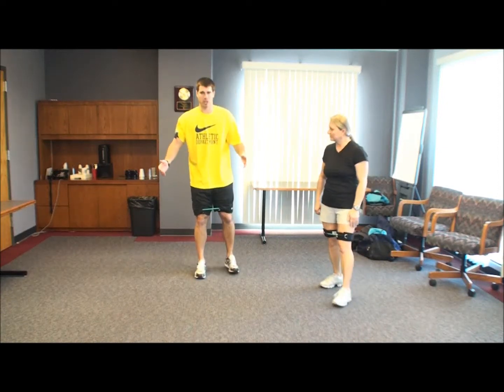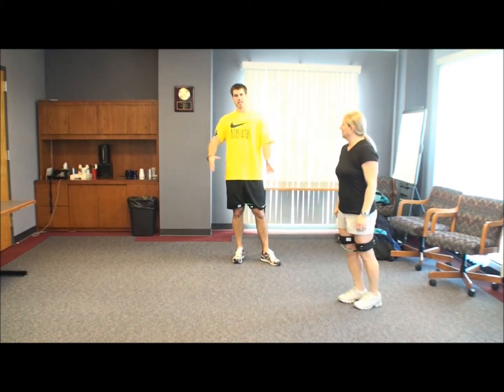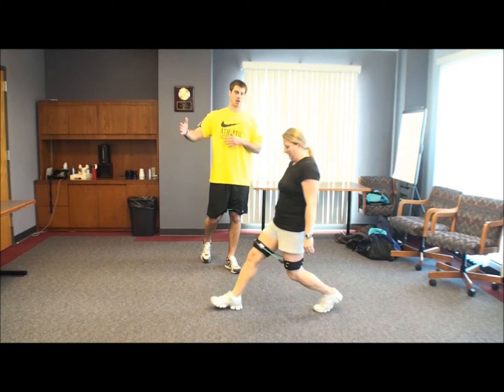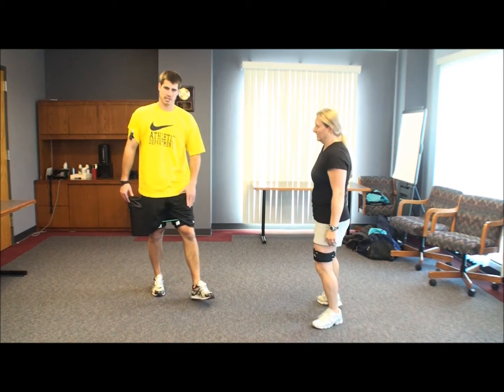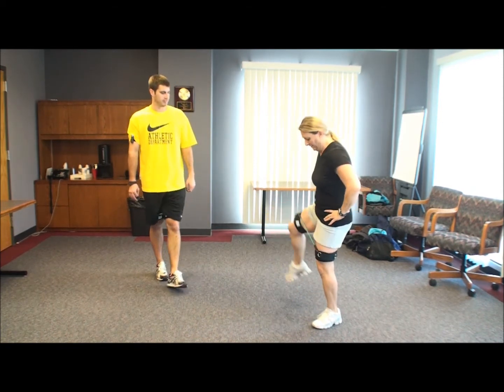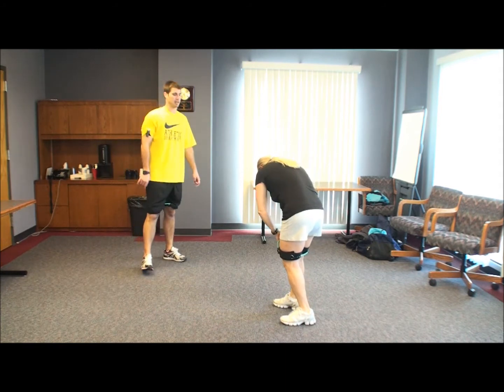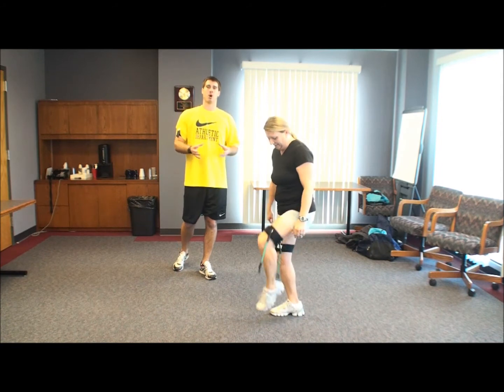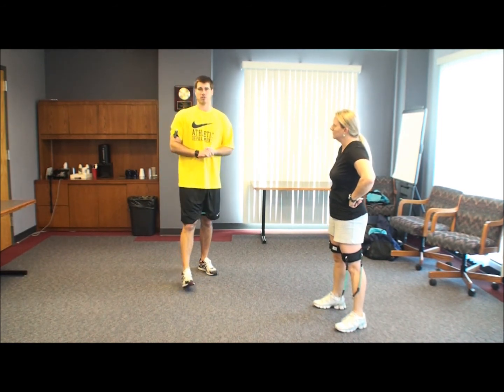Home workout for women using resistance bands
The Kinetic Bands offer a great way to get fit, burn calories and lose weight faster and easier by adding resistance to each exercise and movement.  The Kinetic Bands engage your core from the knees to the abs and constantly apply resistance to your glutes, i.e. butt.